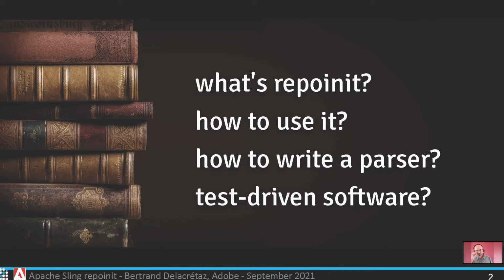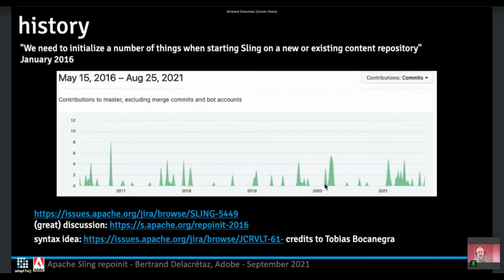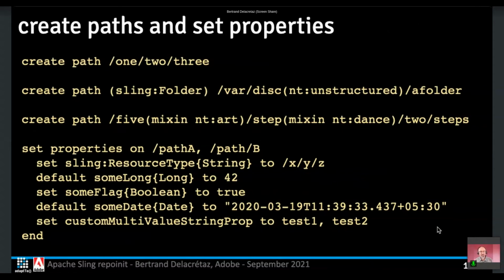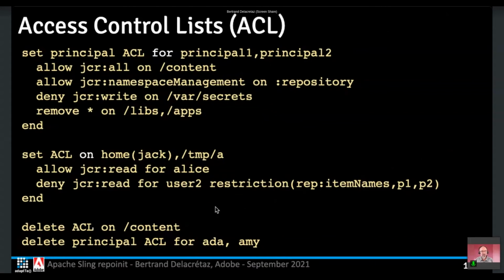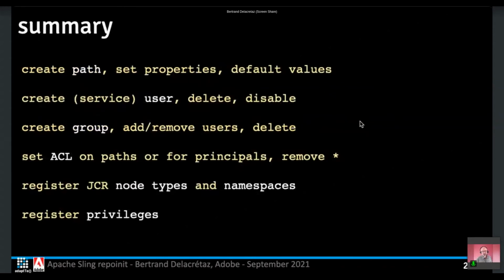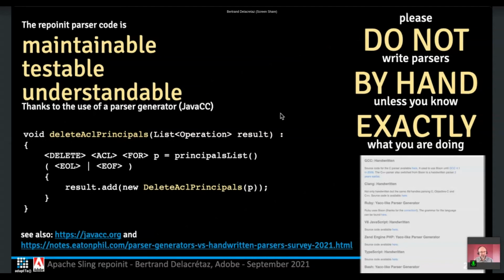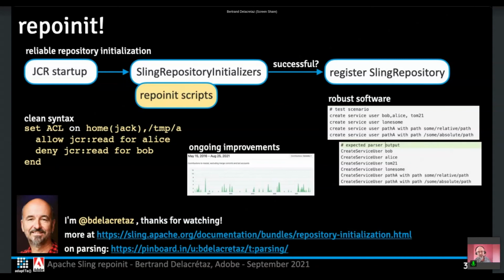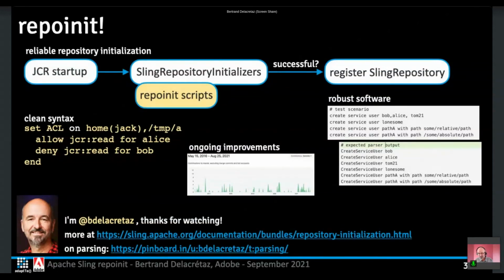Repoinit: a mini-language for content repository initialization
- Bertrand Delacretaz, Adobe

The Apache Sling repoinit language and processor were created in early 2016, and have been steadily getting more attention since then.

Repoinit scripts are used to create initial content structures, define JCR node types, setup access control, service users and other security-related features, in a way that's easy to review and validate.

A strong specification of the initial state of the content repository is key to setting up immutable Sling instances. It also helps manage the evolution of cloud-centric systems in a traceable way, based on a "diff-friendly" language.

In this talk we'll present the repoinit mini-language, which is easy to understand, having been designed for readability and "obviousness".

We'll also talk about the benefits of using a grammar-driven parser instead of rolling your own, as that's been key to keeping the repoinit codebase manageable and easy to evolve. Using automated tests as reference documentation is another area where the initial design brings ongoing rewards in terms of keeping the docs and common understanding up to date.

This talk will help you understand repoinit better and also give insights on a successful software design, based on simple but important principles.